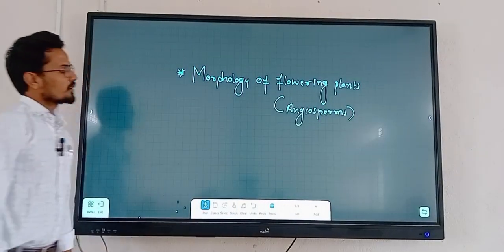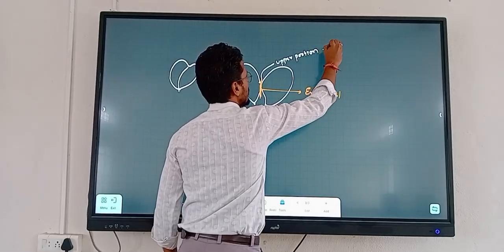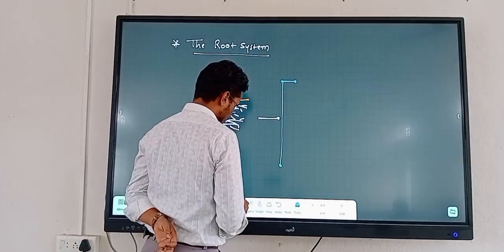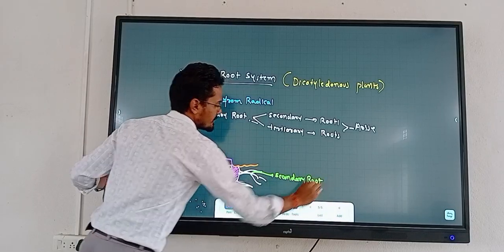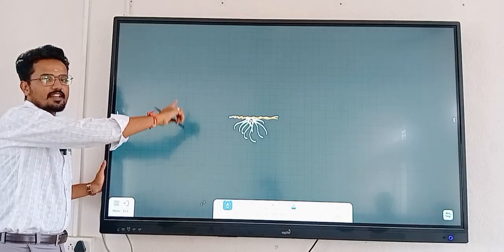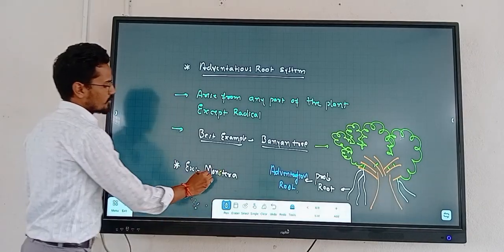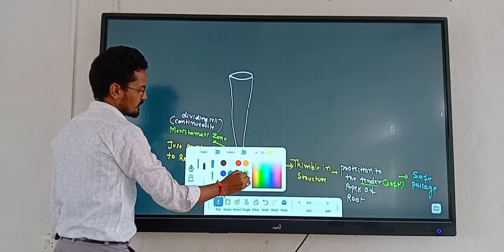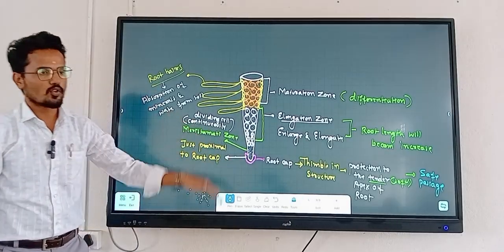Morphology of flowering plants ☘️ PART-1